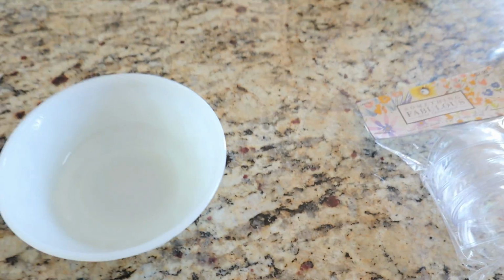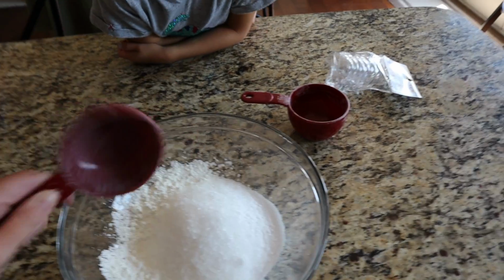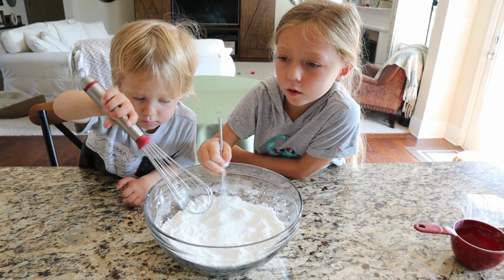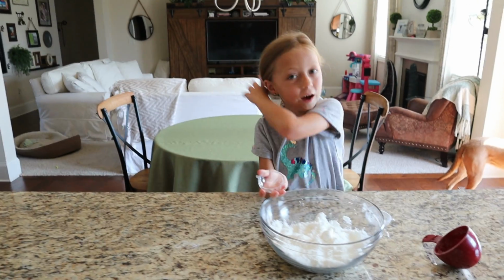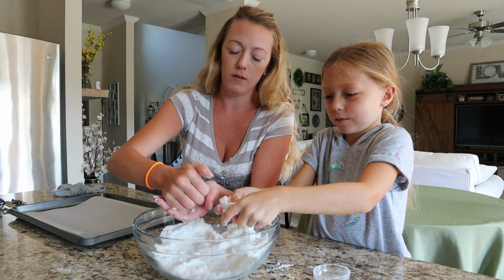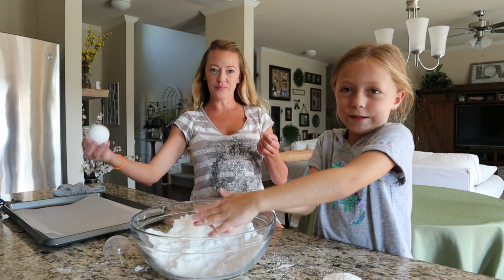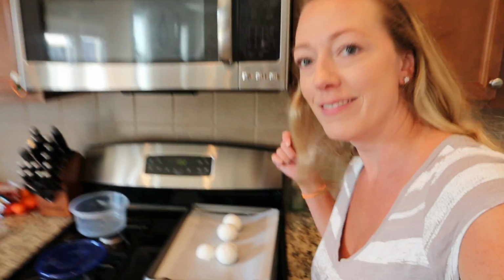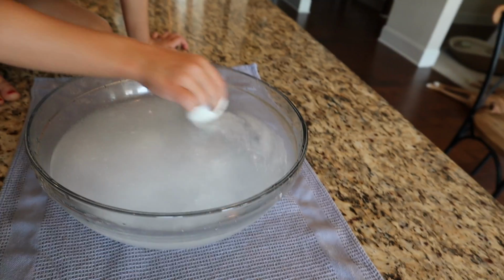Zoey & Mommy make HomeMade Bath Bombs the Fun Way ! BEST DAY EVER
DIY Bath Bomb simple recipe very easy, cheap and inexpensive.

We used Citric Acid, Baking Soda. We also used Coconut oil, and epsom salt. A few other secret bath bomb recipe ingredients you will have to watch to find out!

If you want to know how to make a bath bomb especially for kids, watch our family video. We try to make it fun to watch, and enjoyed making it. This was mommy's first video she filmed on her own as well.

These are fun for kids and toddlers as well. You can send us messages on Instagram or Email